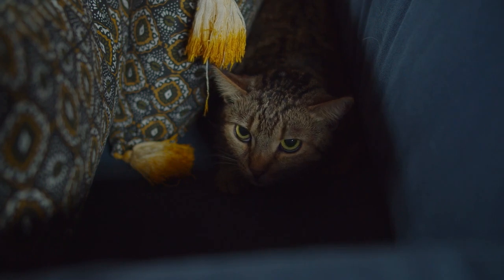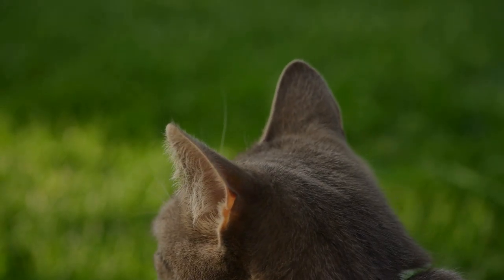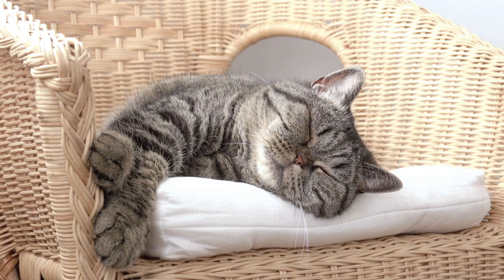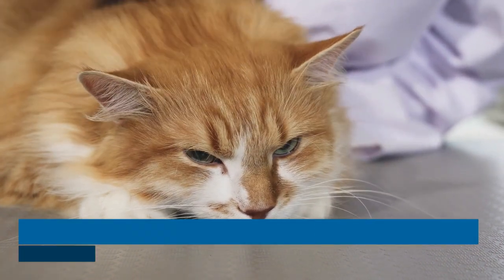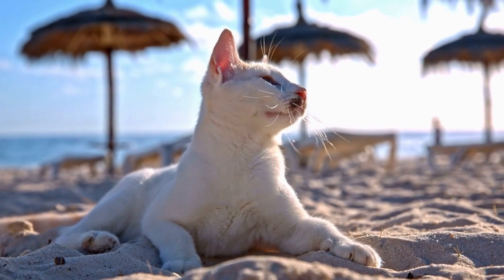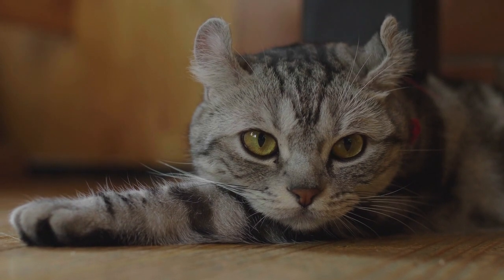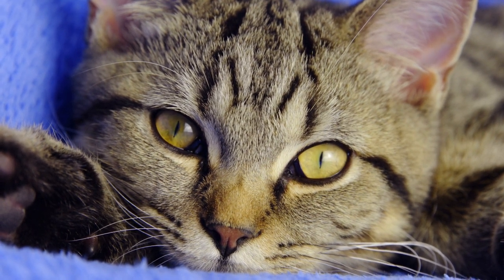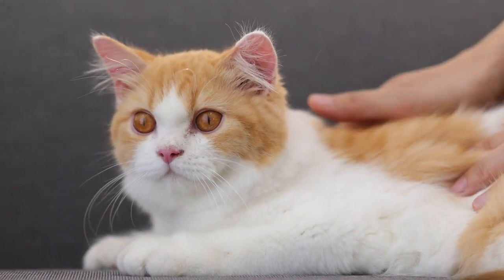12 Tips to Reduce Your Cat’s Anxiety and Stress (Part 2)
It is critical that you manage and minimize stress in your cat as much as possible since stressed cats can become emotionally and physically ill, acquire physical ailments, and exhibit problem behavior.